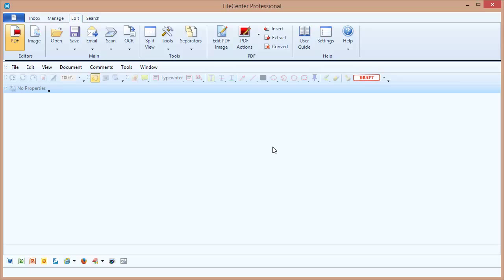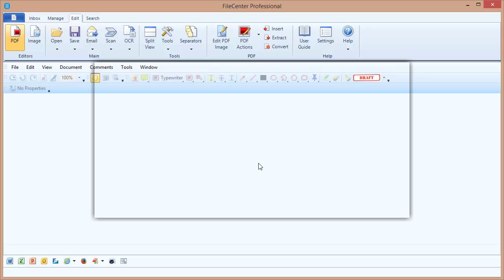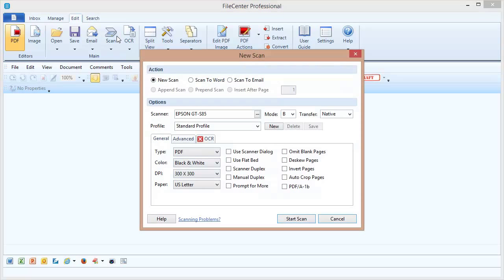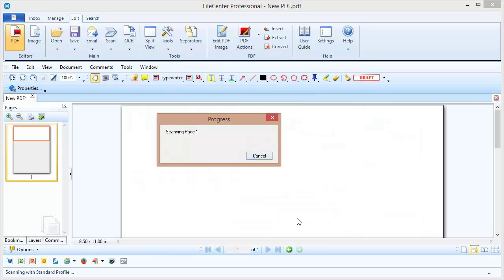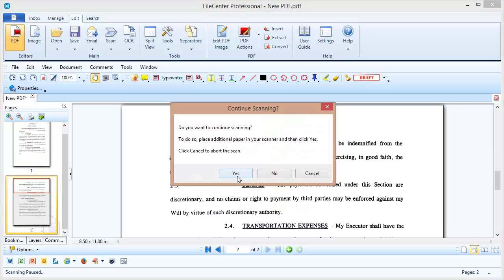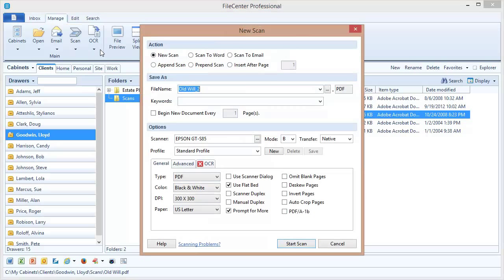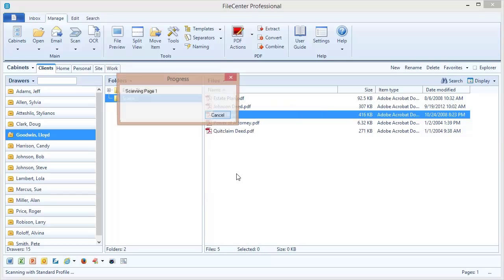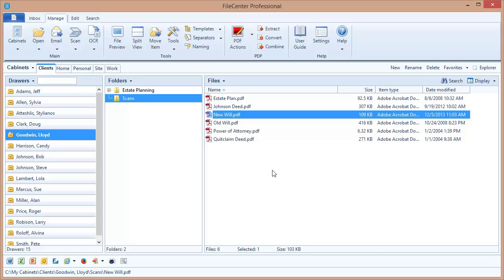FileCenter Tutorial - Scanning Part 4, Using a Flatbed Scanner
How to use a flatbed scanner to scan multipage documents.